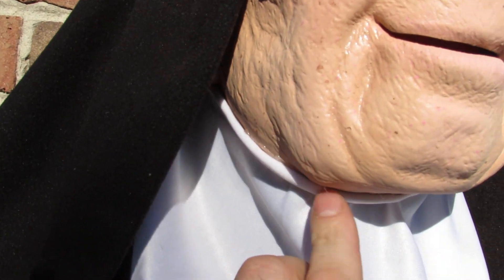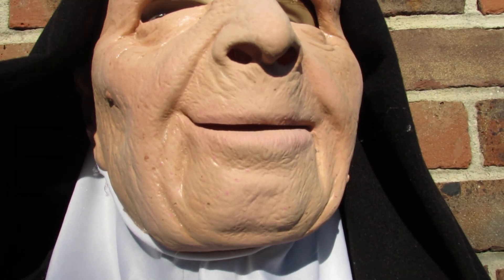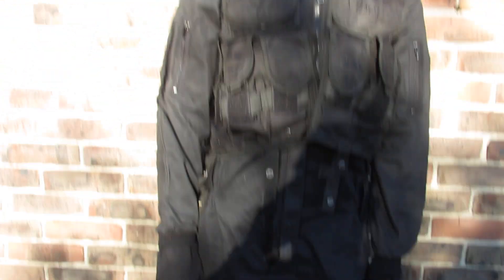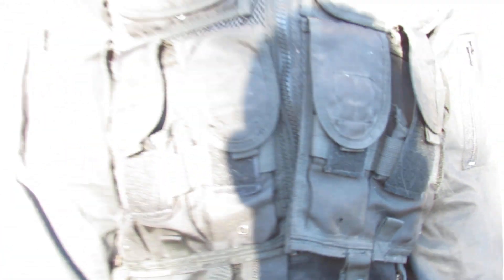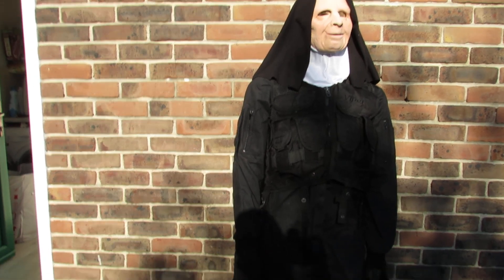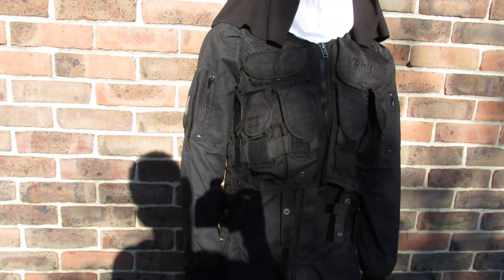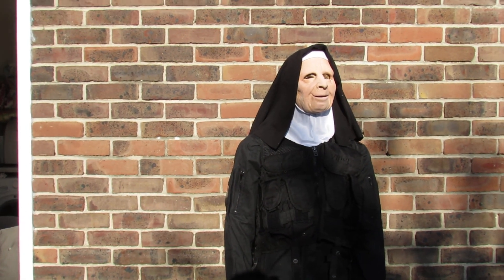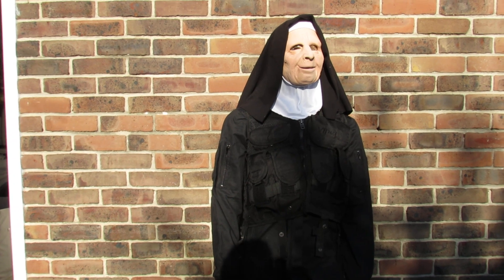The Town Nun Heist Costume Kit, Custom Mask UK STOCK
Custom Nun Mask
Overalls
Vest
Gloves

Masks Direct has been supplying high end props, masks and costumes for over 6 years.  We make and supply items to both the film, TV and corporate customers as well as the public.  Our items range from prop money to full on costumes and we specialise in masks.  We sell both latex and silicone mask and are one of the only companies to manufacture silicone masks in the UK.   We also supply modern militaria and air-soft equipment.

Our eBay UK store.

Our Amazon UK Store.

Our Own Website